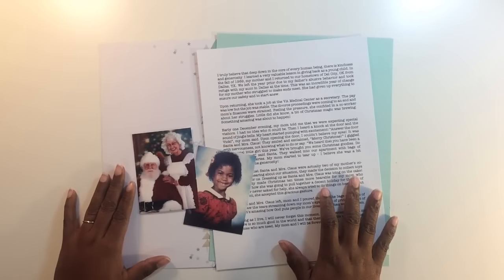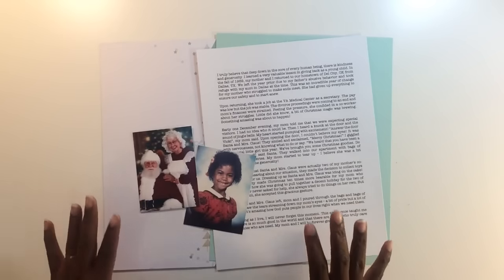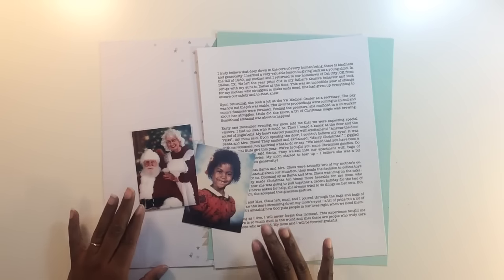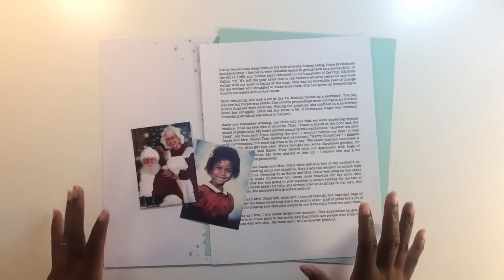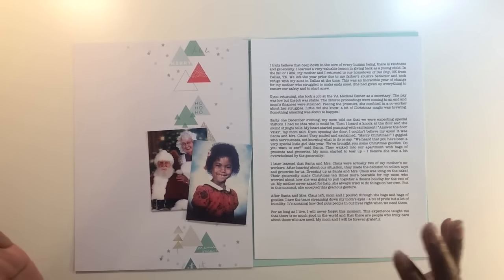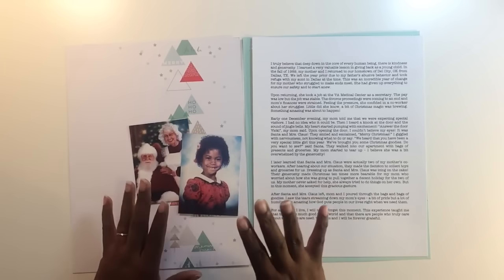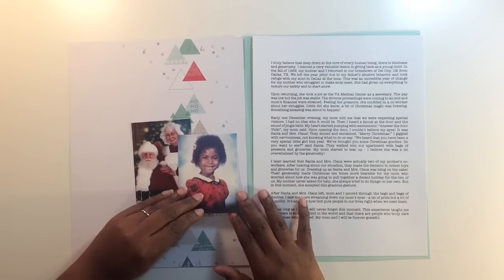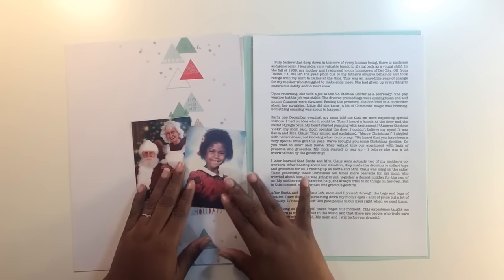The Holiday Project Layout #1 - Believe in Santa and Mrs. Claus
Here is the first layout for my Holiday Project Album.

To learn more about The Holiday Project and to purchase the class, go to:

To see what I am using for this project, check out the following videos:

~~~ LINKS~~~